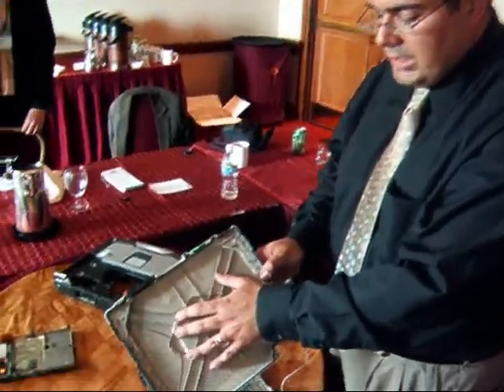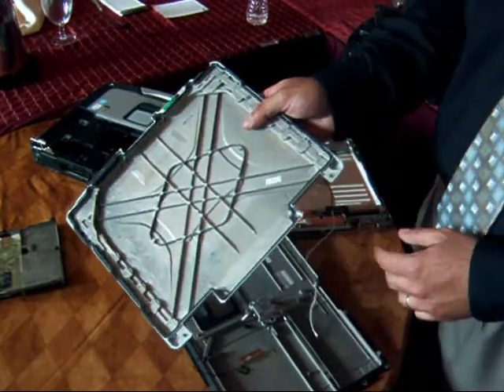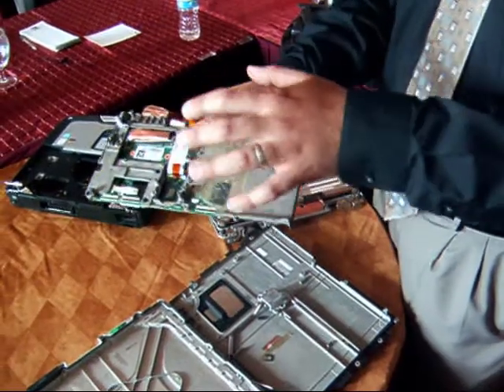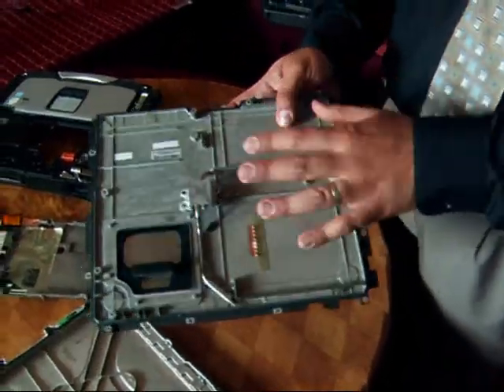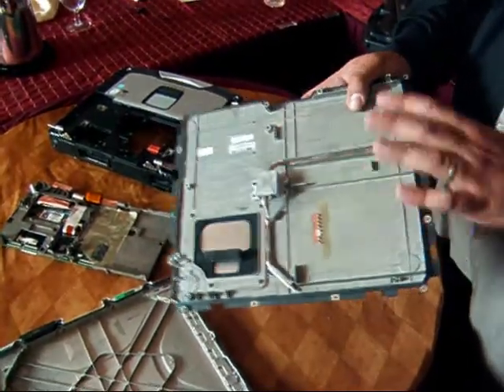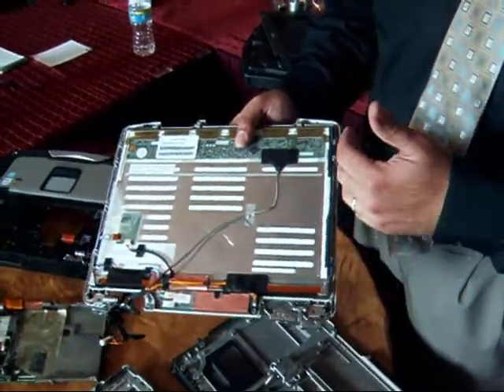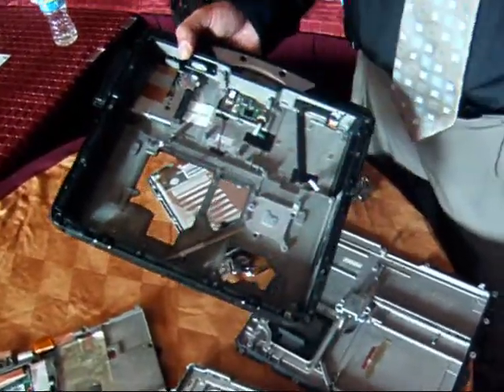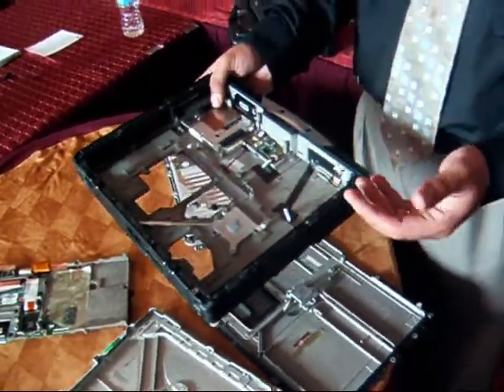Panasonic Toughbook Dissection | Trucking Video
Panasonic's line of Toughbook laptop computers are designed to take a pounding. Robert Estrada, team leader-product engineering, shows off the hardened "innards" of a CF-30 model.